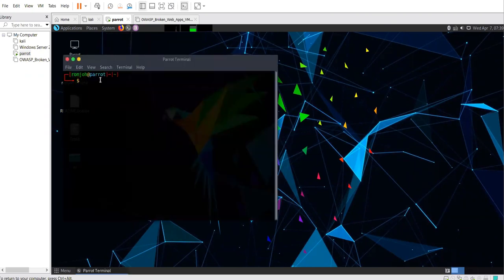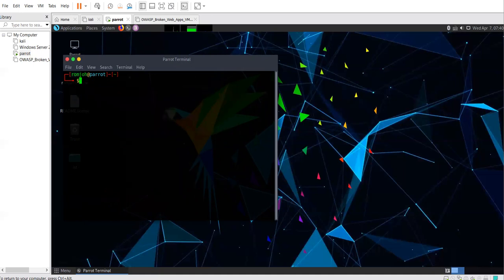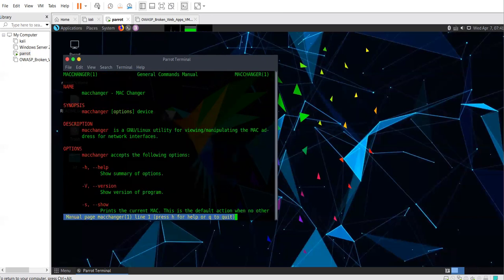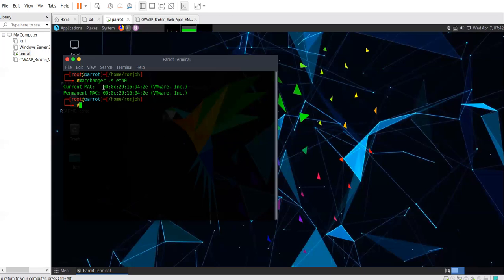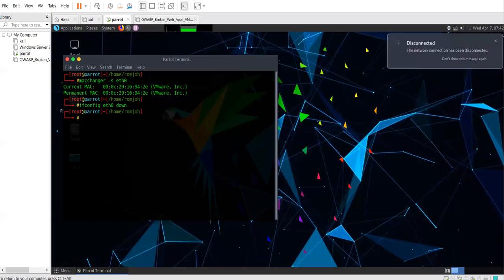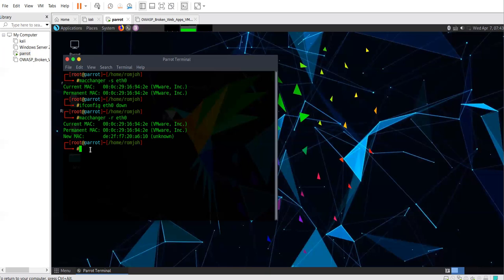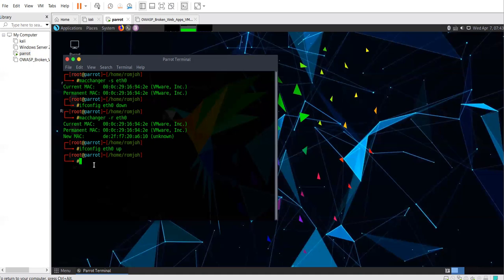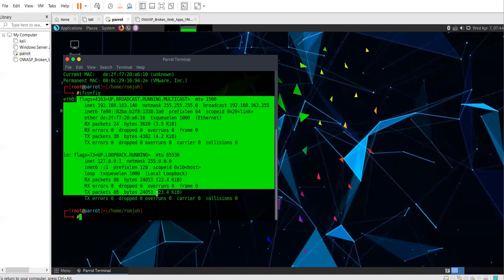Changing Mac Address Using Macchanger in Linux | Anonymous Browsing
Being anonymous in any network is the best thing any Linux user can enjoy with the help of Macchanger. Change your mac address easily in Parrot | Kali OS.